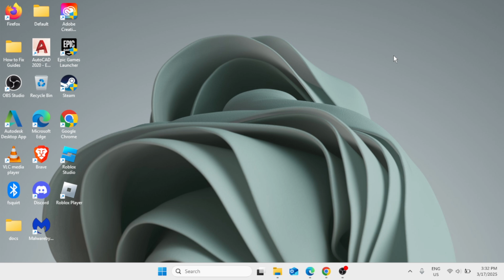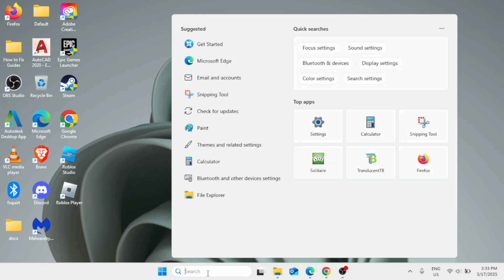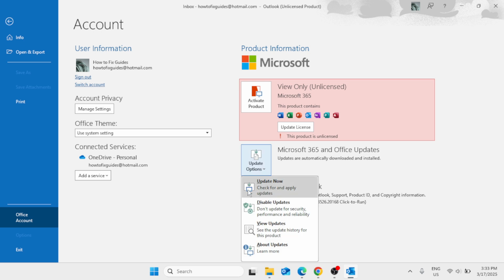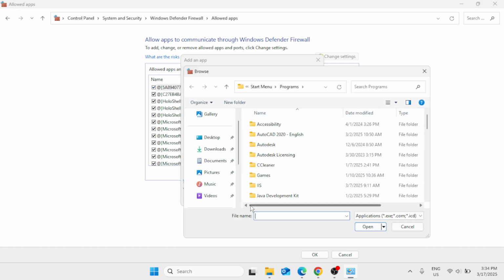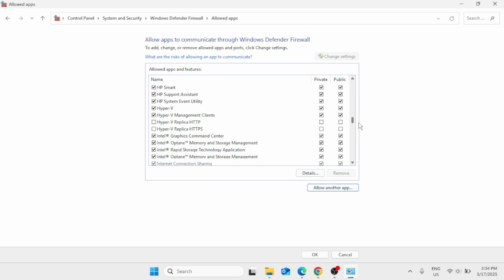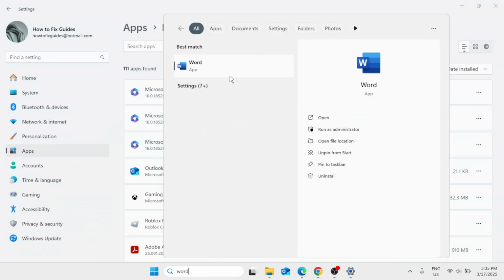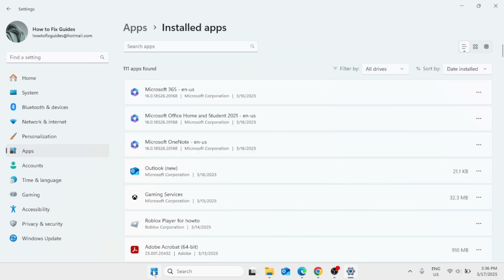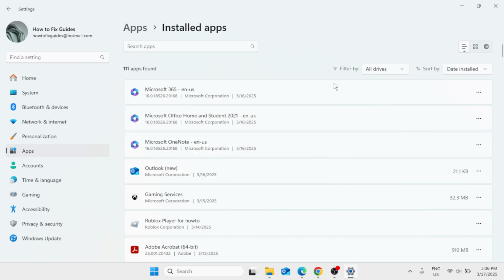QUICK WAY to Fix Outlook Errors on Your PC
Struggling with Outlook crashes, freezing, or email sync issues? This quick guide will help you get Outlook back on track in no time. Follow along as we show you how to fix common Outlook problems with ease!